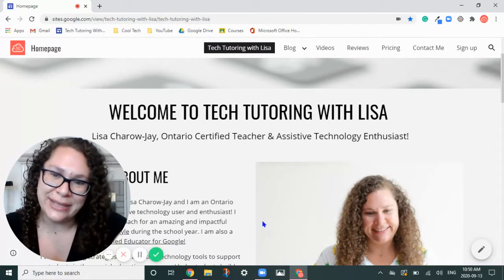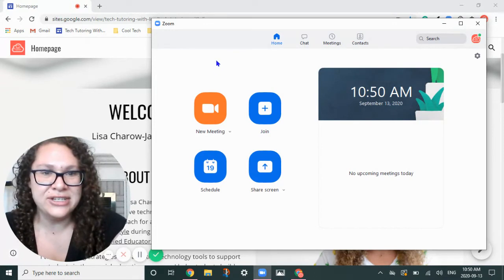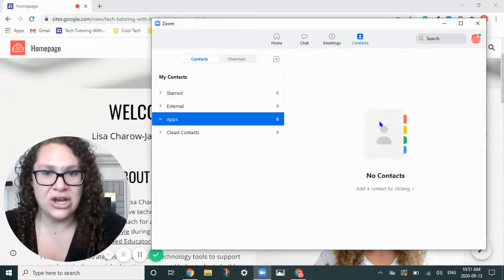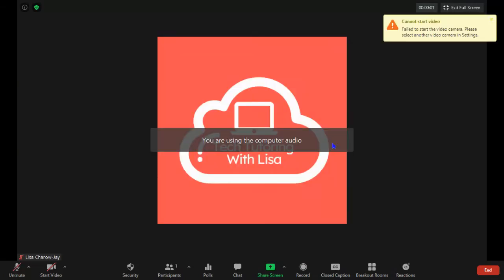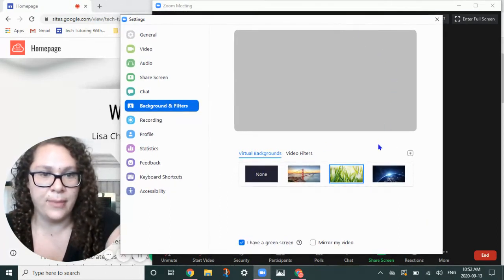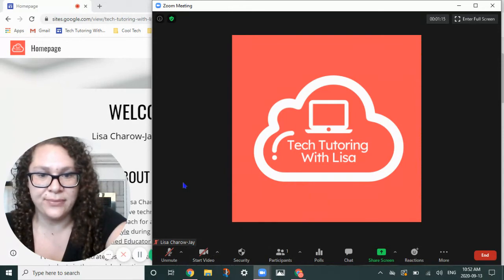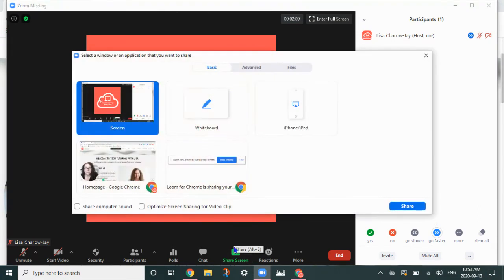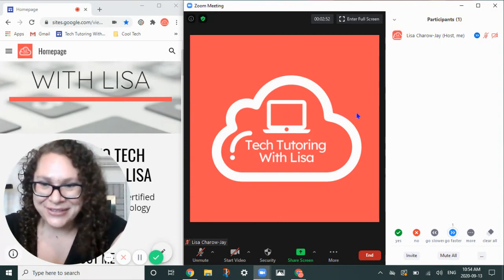Social Sunday - Exploring Zoom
Good morning everyone and happy Grandparents Day for those celebrating! Sorry, Mom! LOL

Today's video is all about staying social online and the launch of my newest video series... StaySocialSunday or SocialSunday (what do YOU like the sound of better?? Help me pick!)

If you follow me on Facebook or Instagram, every Sunday, I will put out a new video about tricks and tips on staying social... So that means video conferencing or social media!

Today's video is all about Zoom! Join me in exploring the features of the Zoom app to help you better understand how to use it in order to connect with your grandchildren and children online!